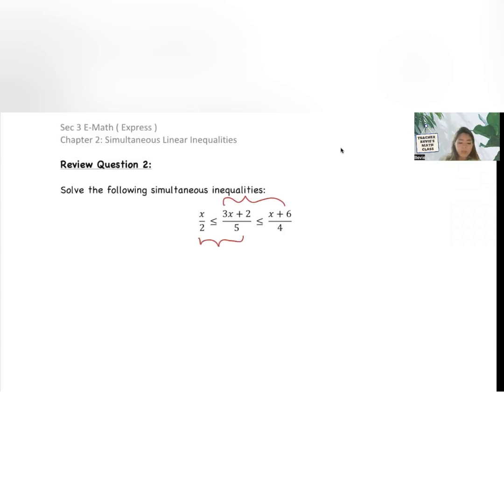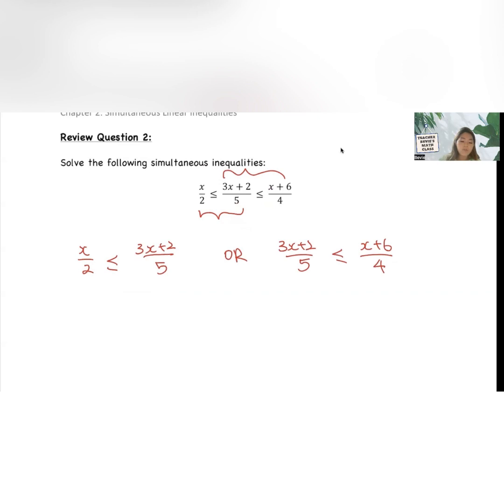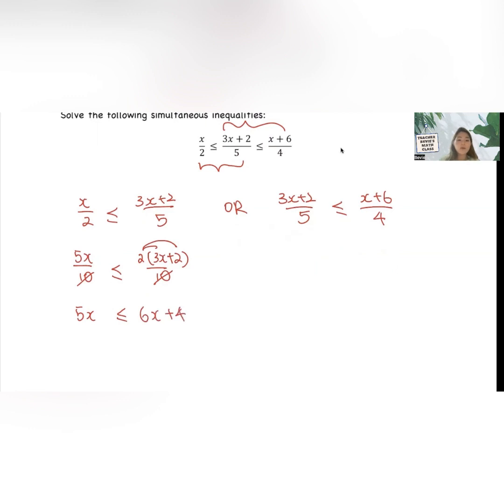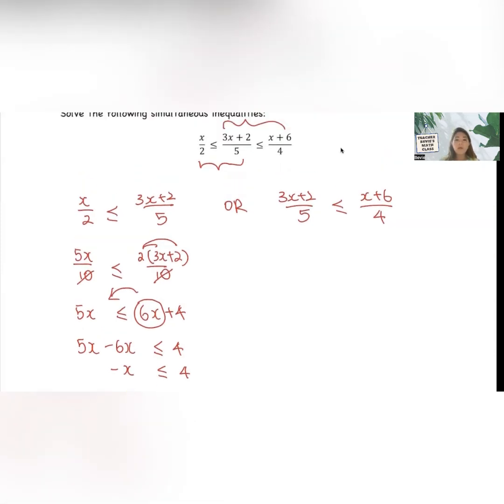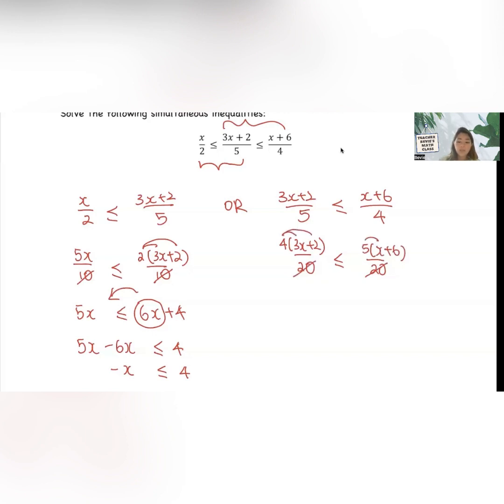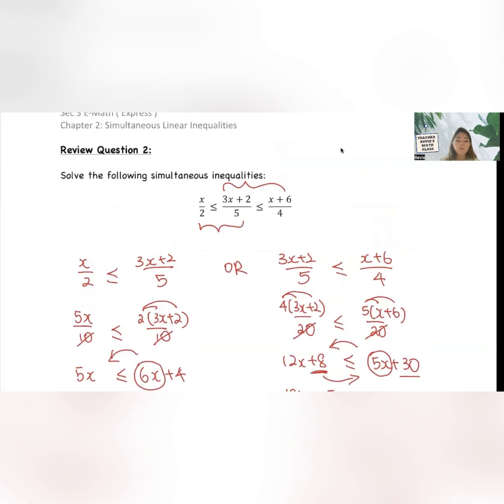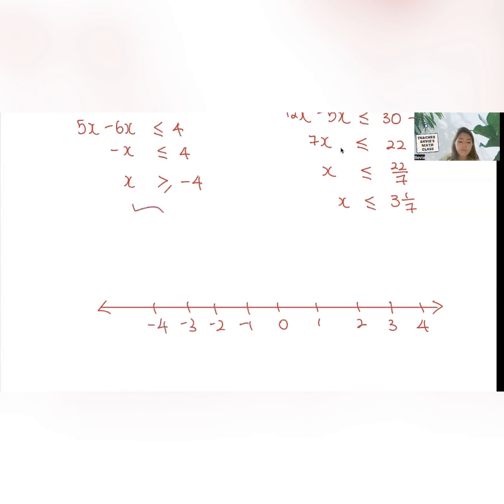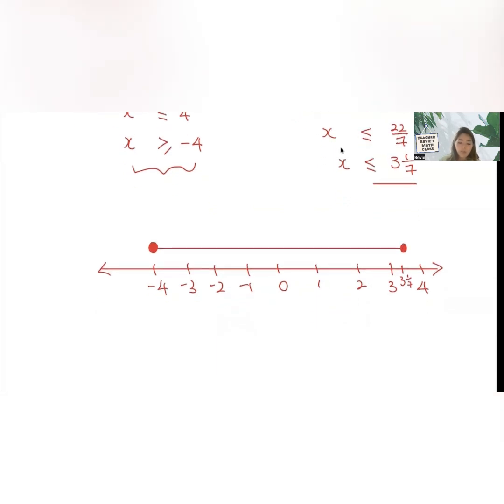Sec 3: Simultaneous Linear Inequalities ( Review Q2 )